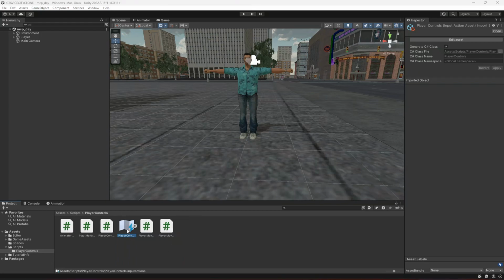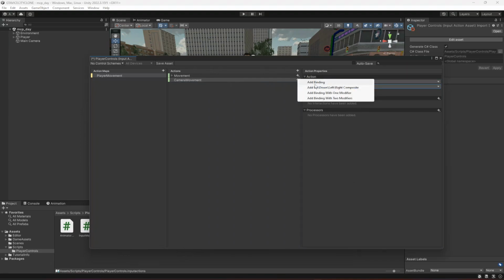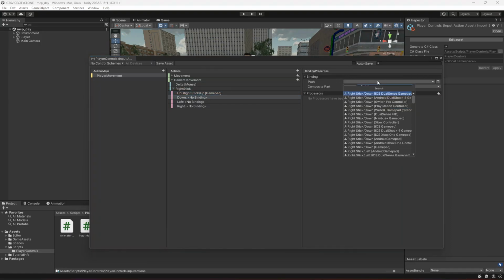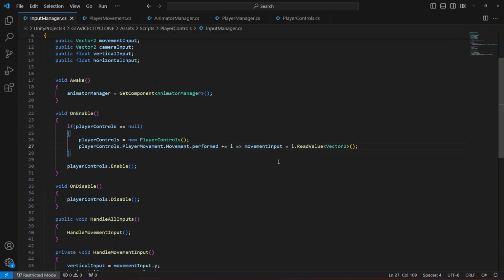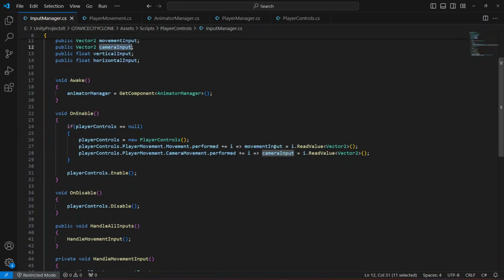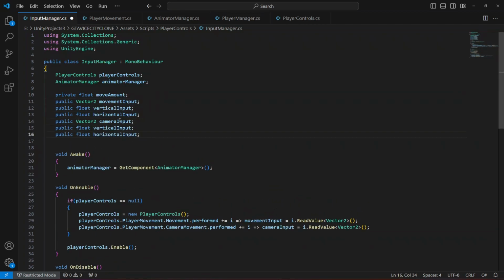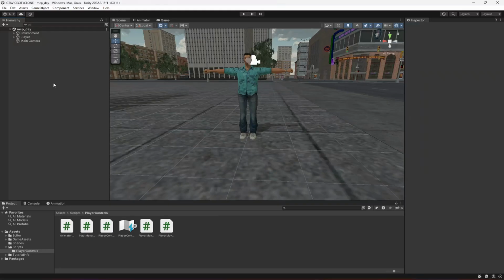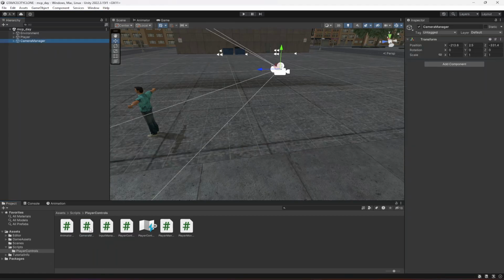Unity3d Camera Manager Tutorial | Unity GTA Vice City 2 Mobile Game Development Course 2024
This is tutorial # 09. In this course you will learn and build third person shooter and story based game like GTA VICE CITY. So you will learn and implement advanced player controller, advanced car controller, advanced characters ai for people in game, advanced mini map system, smooth and advanced mobile inputs system and advanced mobile ui and much more.